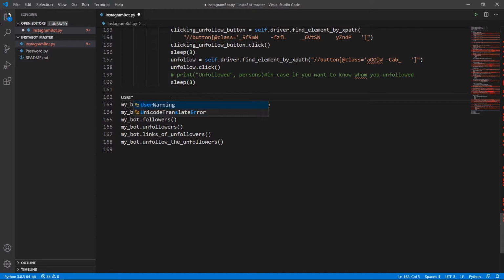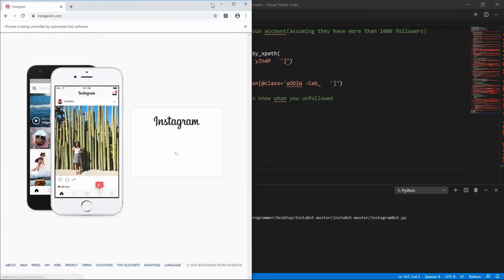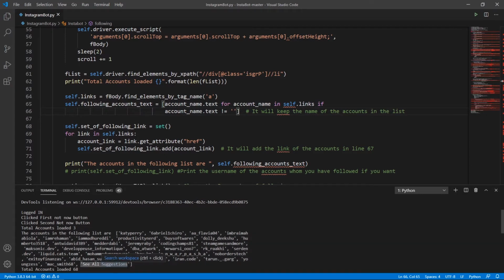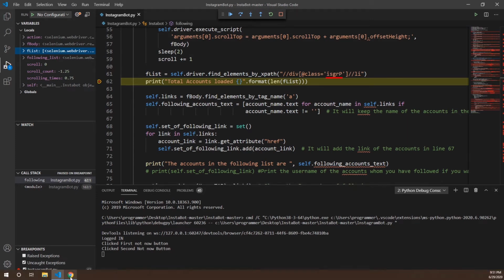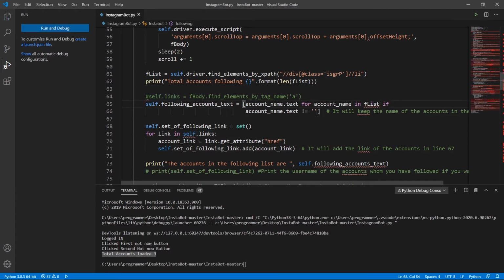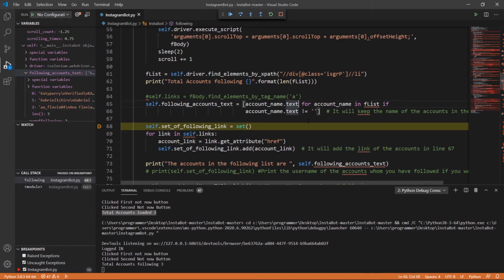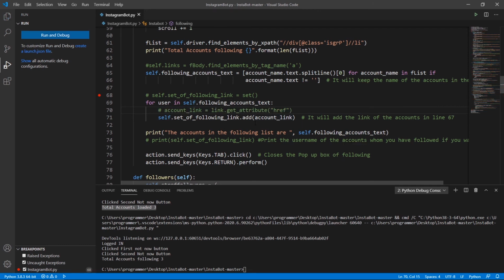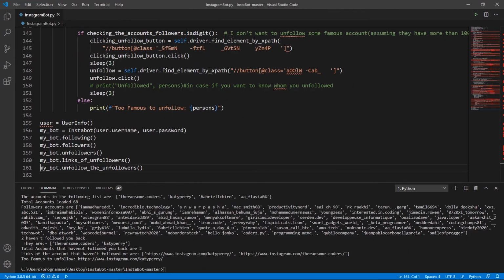Reviewing and Debugging code!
Today I'm going to show you an example of a bot a user from our discord created. We are going to load up their code and walk through how we can debug and fix errors. This will include using Visual Studio Codes built-in debugging features.

This user goes by the nickname of Ambush and is an active user in our discord. He like others brought an outside project and with our help completed it! The bot GitHub he created is linked below along with our discord!